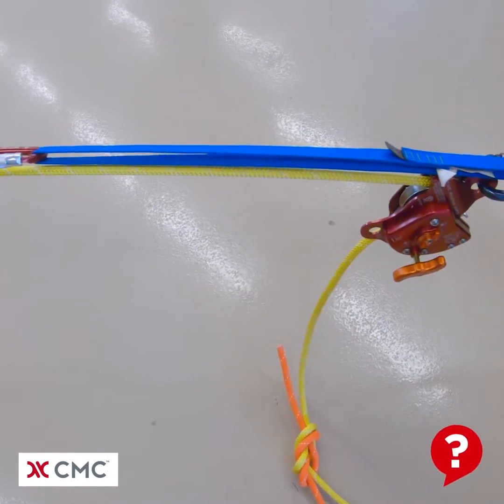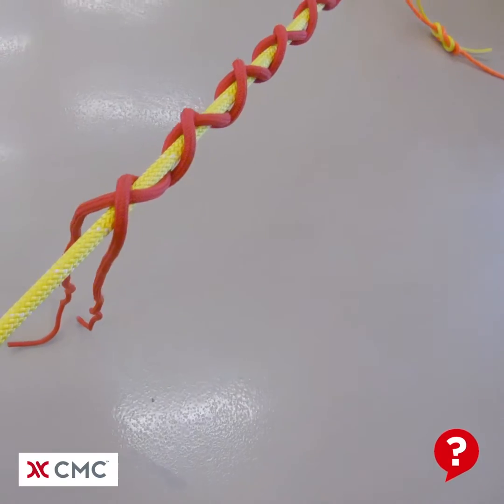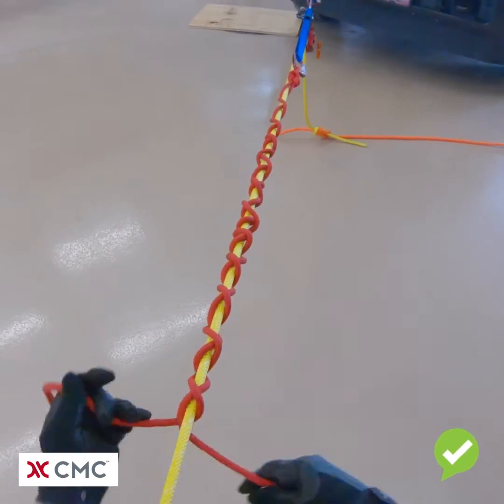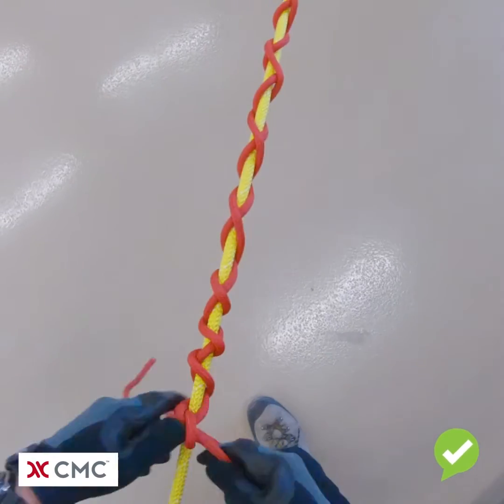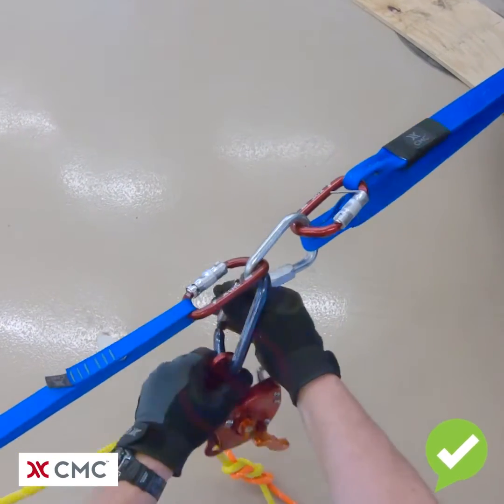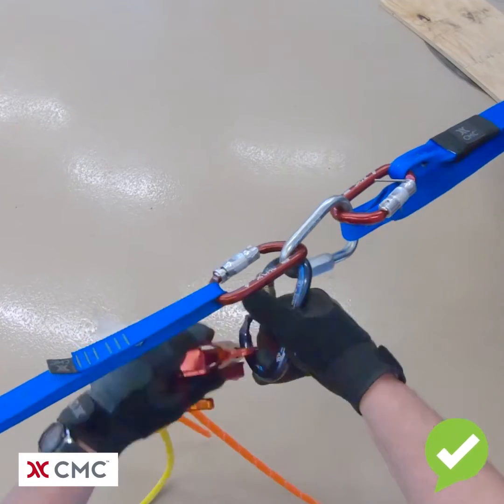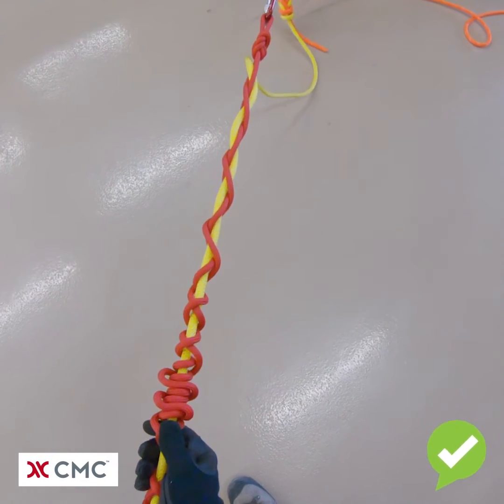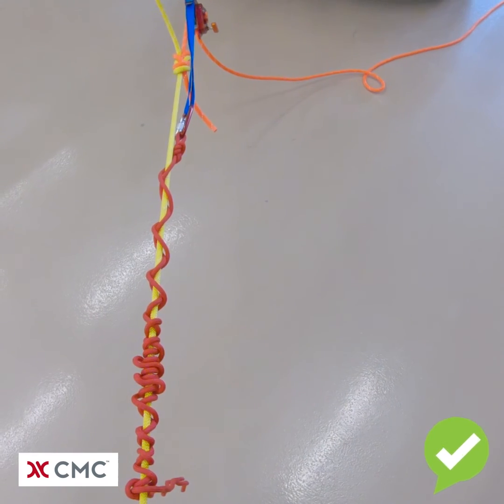Knot Pass #1 | What's Wrong? | CMC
The dog and tails method of passing a knot is a very efficient technique that requires few resources. The only downside is that it only works when passing a knot in a lowering system. You will need a spot on your anchor to connect the dog and tails into or on; this is commonly an anchor plate, delta, or just a second carabiner on your anchor webbing. The dog and tails should never be attached to the carabiner connected to the MPD/descender or to the becket on the MPD, as the MPD and most other descenders must be disconnected in order to pass a knot. The technique requires 15’ (4.6 meters) of 8mm cord, 2 locking carabiners, and a roughly 2’ (60 cm) webbing or prusik loop. The 8mm cord must cross around the rope a minimum of 10 times counting the crosses along the top or bottom and finished with a square knot. The milking process is critical to the ability of the dog and tails to hold the load.

For more information about the dog and tails and other methods of passing a knot in a rope rescue system please refer to the CMC Rope Rescue Manual, CMC Rope Rescue Field Guide, or the free CMC App available for both Apple and Android devices.

For more information about hands-on instruction of rope rescue systems, including several knot pass techniques, visit the CMC Rescue School webpage